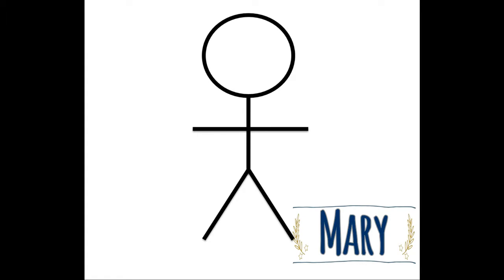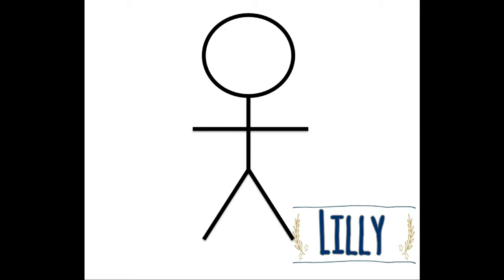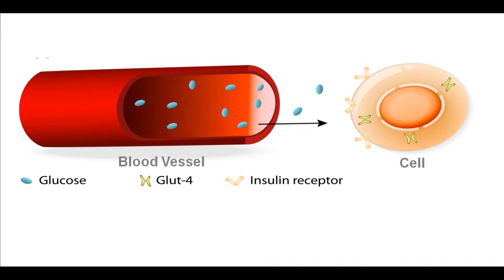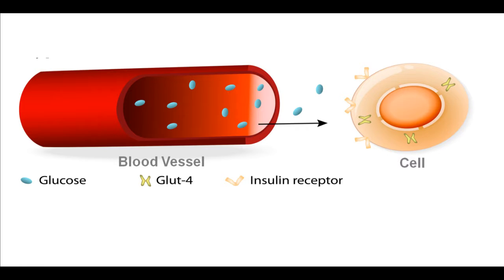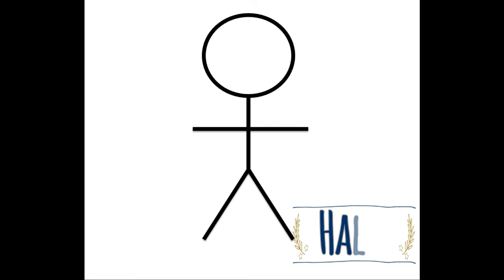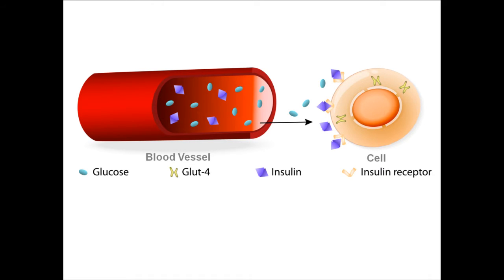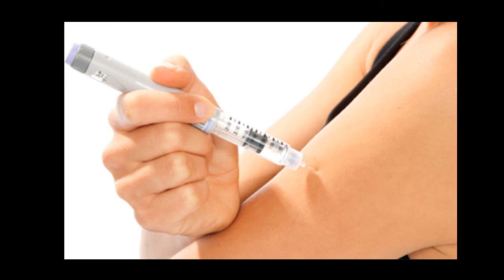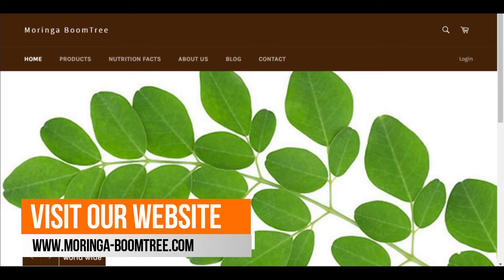Diabetes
Diabetes Type 1 and Type 2 explained. Also how Moringa Leaves can be the perfect supplement for diabetics.